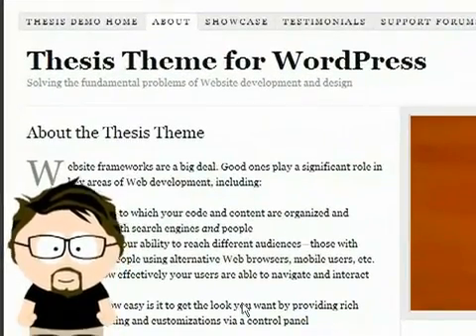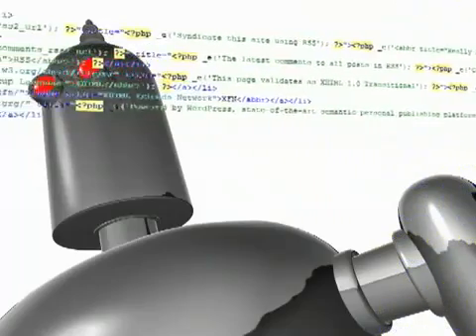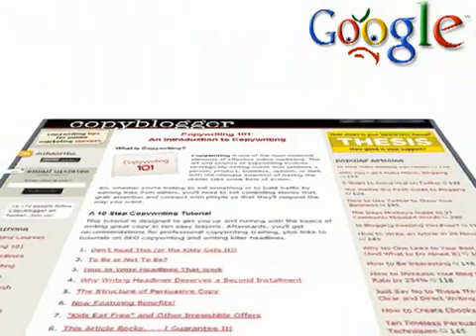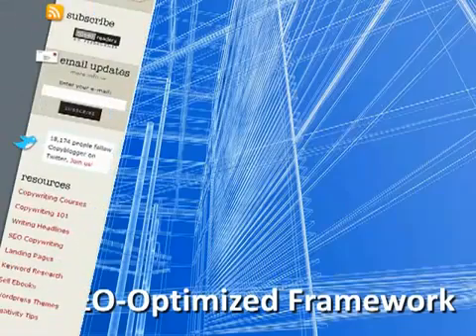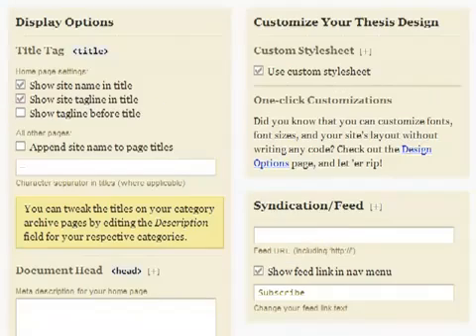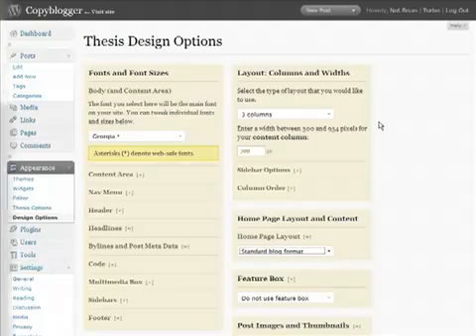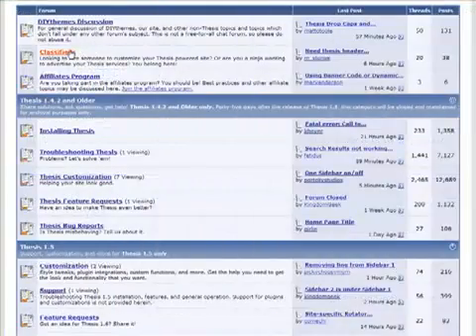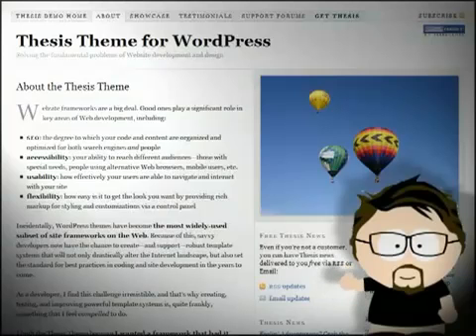Thesis Theme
Using Thesis you can create complete customized blogs which are highly optimized for search engines without touching any code. Everything is point and click!